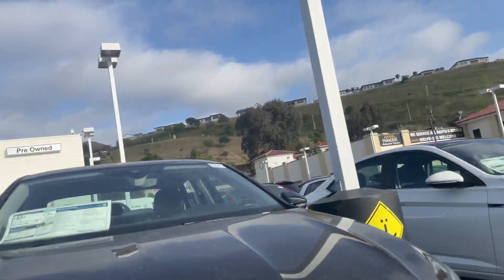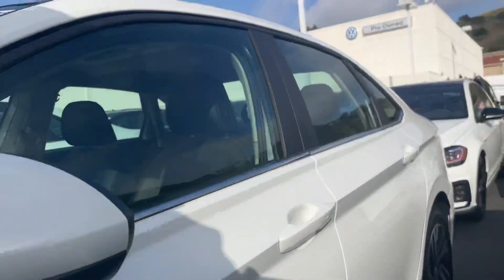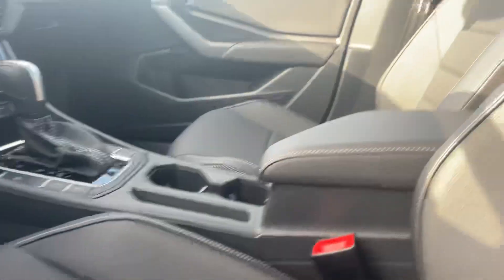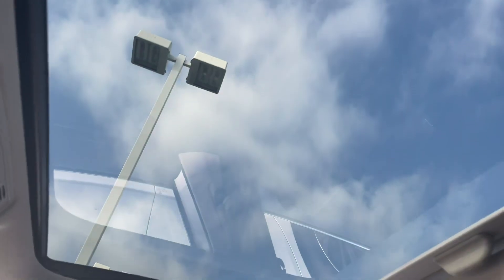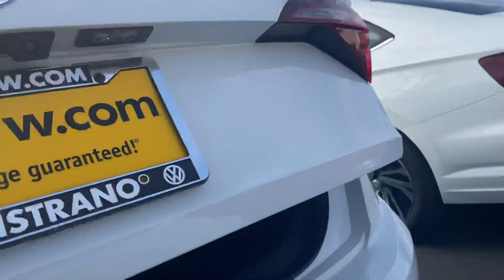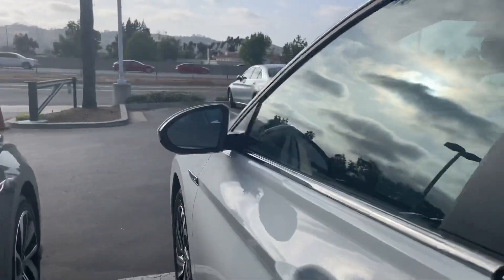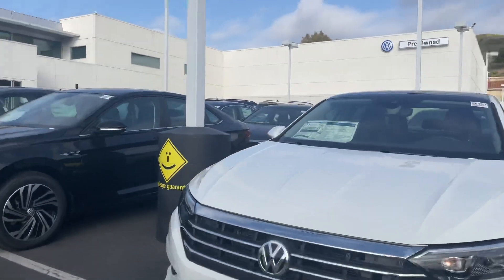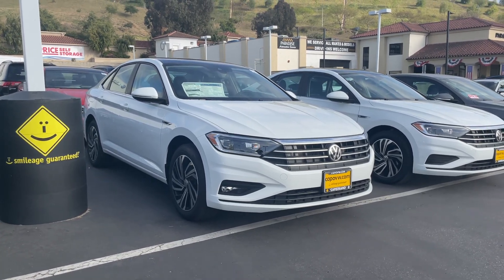Robert, Your walk around review from Niles Capistrano Volkswagen